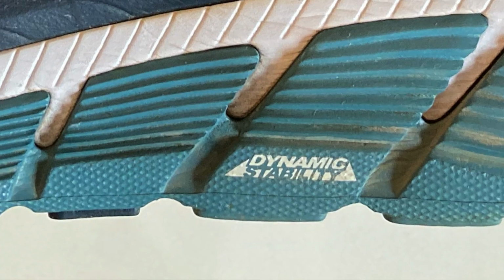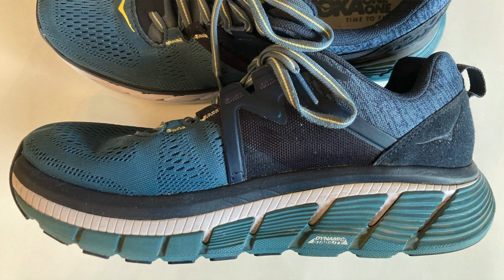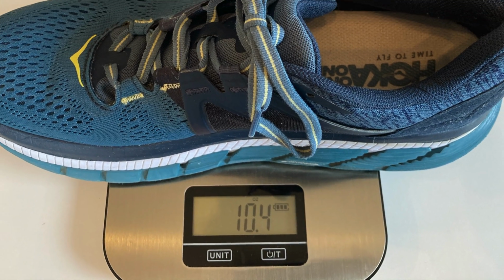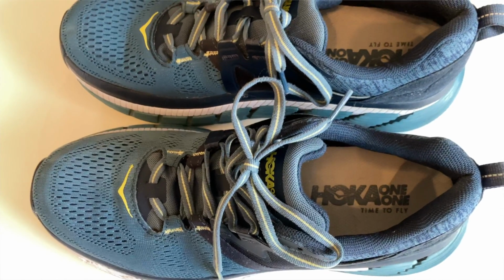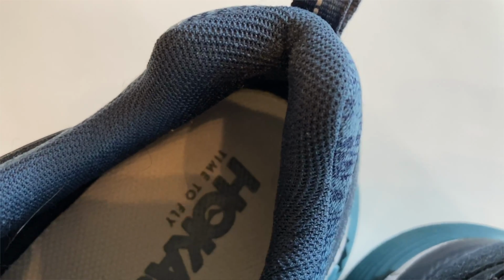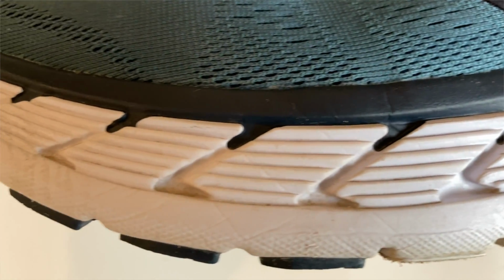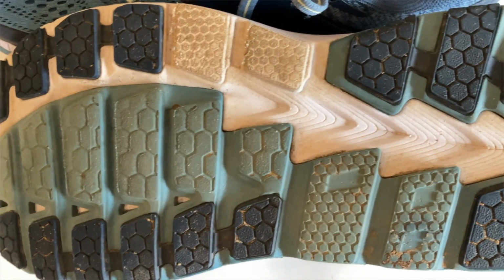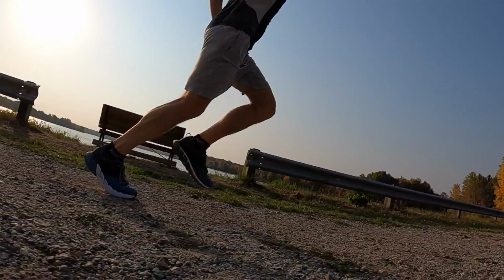Hoka Gaviota 2 | Stability Daily Trainer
CHAPTERS

0:00 Intro
0:47 Run Demo
3:20 Weight
3:35 Upper
6:36 Midsole
7:53 Outsole
9:06 Performance

The Hoka Gaviota 2 is a lightweight premium stability shoe. It features and open engineered mesh upper that is breathable keeping you cool while running. Hoka uses an arch-lock wing lace system that does a terrific job of locking you in from your mid foot to your heel. There is ample cushion on the tongue, collar, and tab of the shoe that provides for a comfortable run experience. The heel counter has plenty of structure. This along with Hoka's J-Frame stability feature helps to reduce over pronation allowing for a more efficient gait cycle. The midsole is EVA foam from heel to toe with a 32 mm stack height in the heel and a 27 mm stack height in the forefoot that creates a 5 mm offset. It has a late stage meta-rocker that increased stability. The outsole is has plenty of rubber in all of the high abrasion areas where you expect to see signs of wear. This adds to the overall durability and longevity of the shoe. The Gaviota 2, in a men's size 9, weights 10.4 ounces or 293 grams on my scales. It retails for $150.00 U.S. dollars. Overall it performed well to correct over pronation while creating a nice cushioned ride.

Hoka
Hoka Gaviota 2
Asics
Asics Gel-Kayano 27
Asics Gel-Kayano Lite
Brooks
Brooks Adrenaline GTS
Hoka Rincon 2
Hoka Clifton 7
Best Running Shoes 2020
Best Stability Daily Trainer